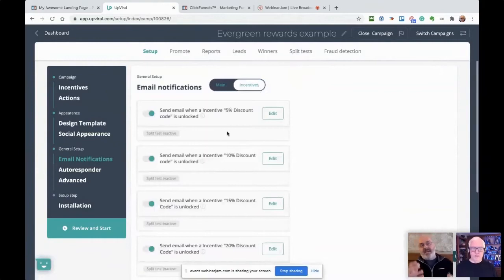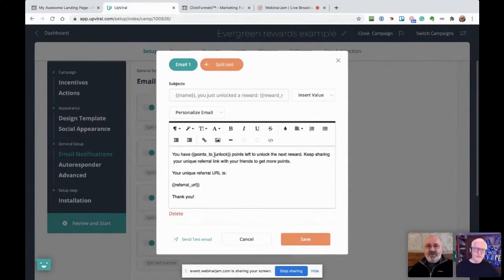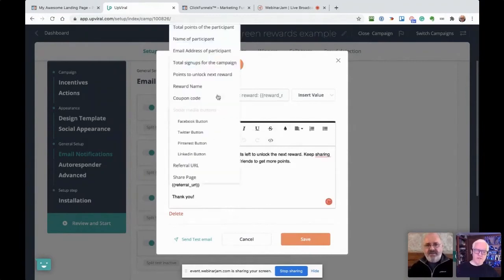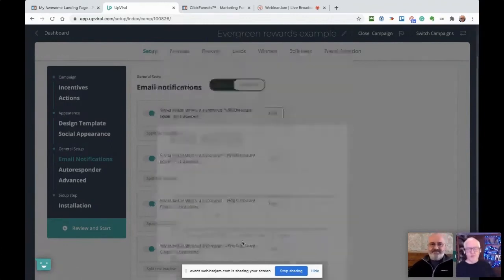Setting Up Reward Campaigns with UpViral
Every Tuesday, we answer all your questions to help you get more traffic, leads, and sales using UpViral.. for free!

to join us 🙌